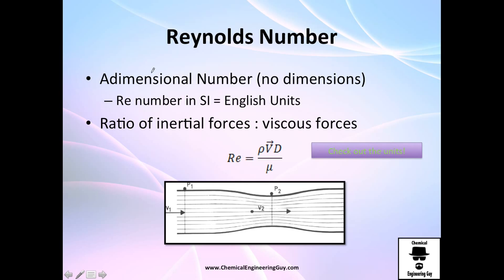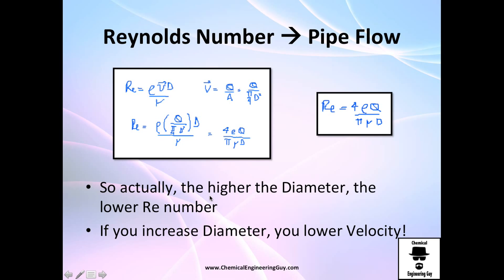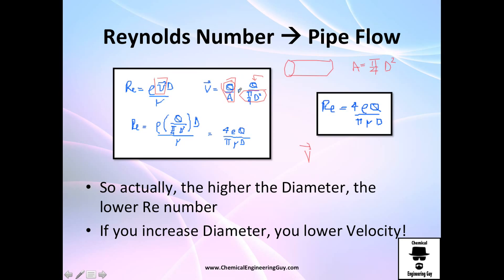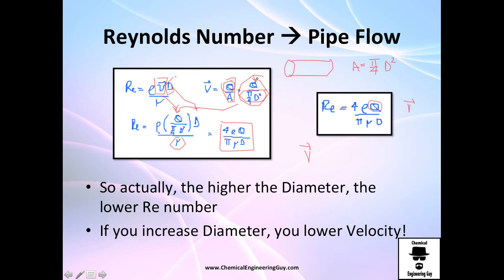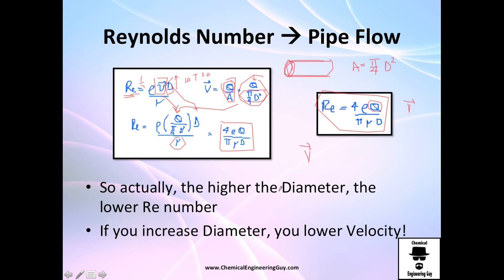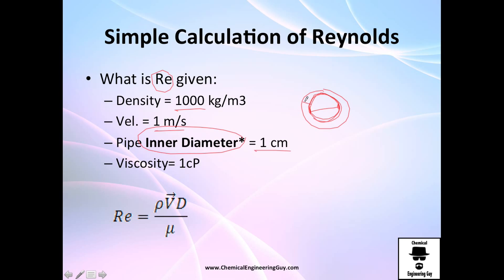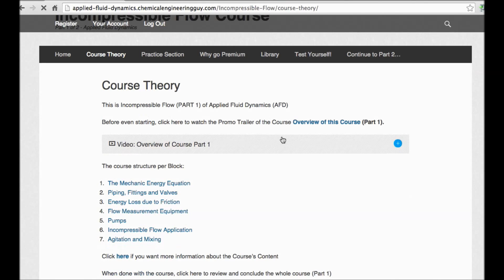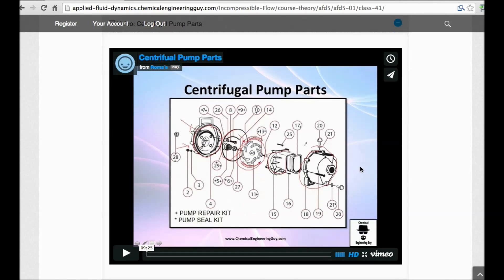Flow in Pipes - Reynolds Number + Exercise  Applied Fluid Dynamics - Class 025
This is an overview of flow in pipes. We use the ReynoldsNumber to relate friction vs. kinetic forces.

Reynolds may be manipulated in order to get an equation for Cylindrical Pipes Re = 4Q/(πµD)

We use Reynold’s Number to select between laminar, transient and turbulent flow.

-x-x-x-

Facebook.com/ChemicalEngineeringGuy

Twitter.com/ChemEngGuy